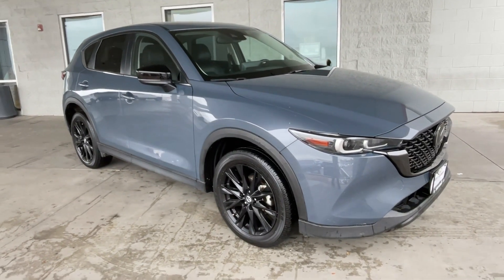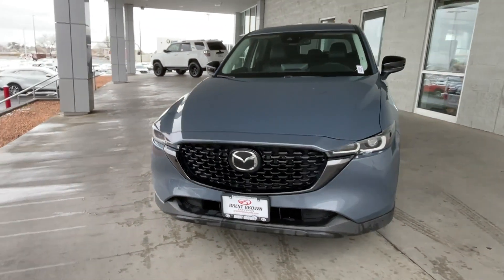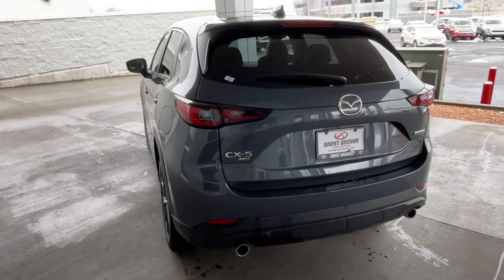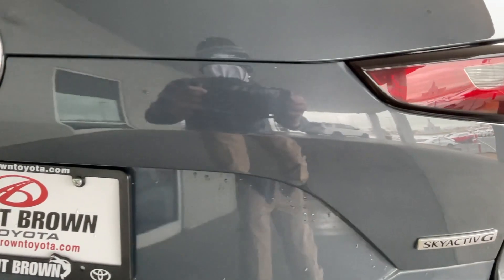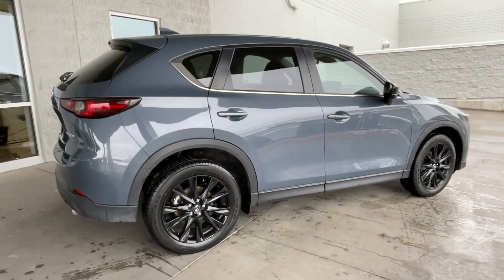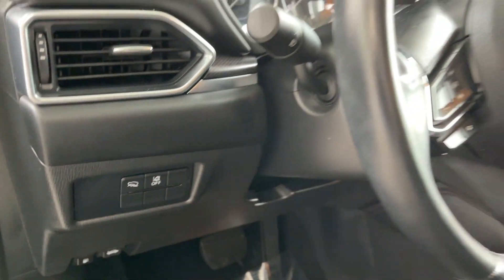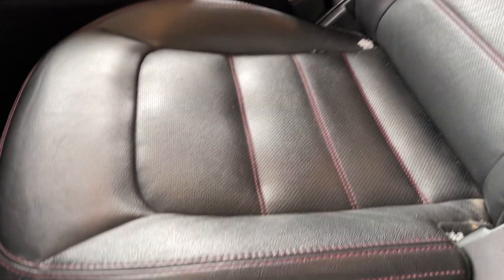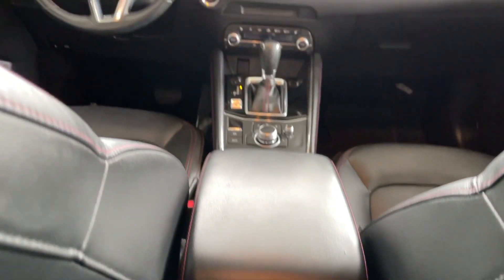2023 Mazda CX-5 2.5 S Carbon Edition UT Orem, Provo, Pleasant Grove, Vineyard, Lehi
Pre-Owned 2023 Mazda CX-5 2.5 S Carbon Edition available at Brent Brown Toyota located in 1400 Sandhill Rd, Orem, UT, 84058. Servicing the Orem, Provo, Pleasant Grove, Vineyard, Lehi area.

Get into a car with value, the   2023  Mazda CX-5.  Here's a stylish CX-5, the SUV that puts your comfort at center stage. This compact crossover  features an extraordinarily quiet cabin, excellent ride quality, upscale materials and craftsmanship, touchscreen infotainment, and flexible cargo space to help you make the most of every journey. The following are some of this vehicles highlighted options: Sun/Moonroof, Heated Driver Seat, All Wheel Drive, Keyless Entry, Power Passenger Seat, Leather Wrapped Steering Wheel, Power Driver Seat, Aluminum Wheels, Bluetooth Connection, Rear Spoiler. Give yourself the driving pleasure you deserve in this athletic CX-5. Our team will give you an outstanding road test experience. Stop in today!

Additional Comments
Clean CARFAX. CARFAX One-Owner. Polymetal Gray 2023 Mazda CX-5 2.5 S Carbon Edition AWD 6-Speed Automatic SKYACTIV 2.5L 4-Cylinder DOHC 16V\n\n24/30 City/Highway MPG\n\n\nWe at Brent Brown Toyota pledge to consistently provide a caring value driven and exceptional experience for all of our guests. We love being a family owned business and hope to welcome you to be part of our family.